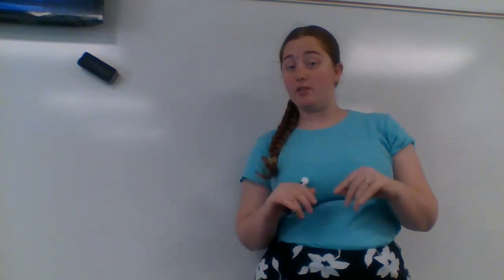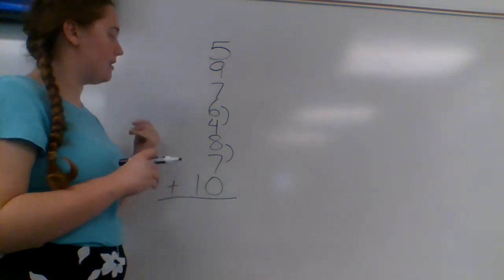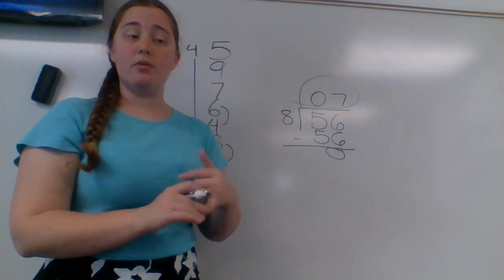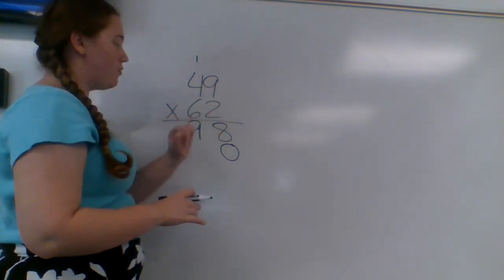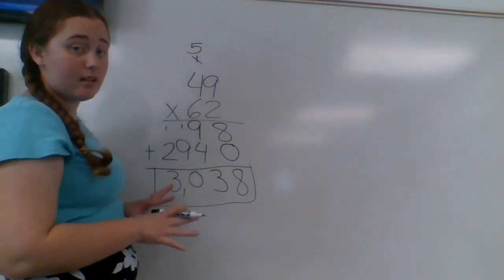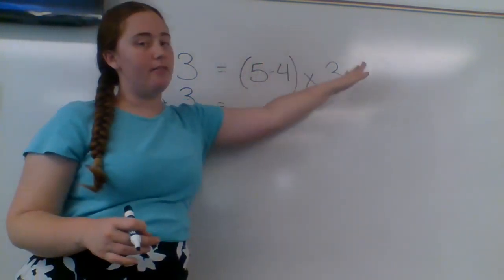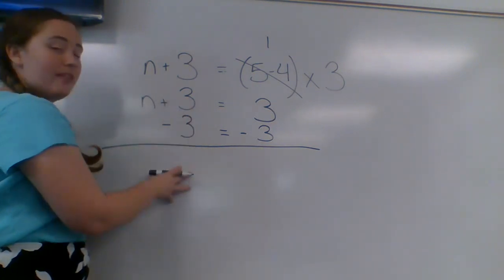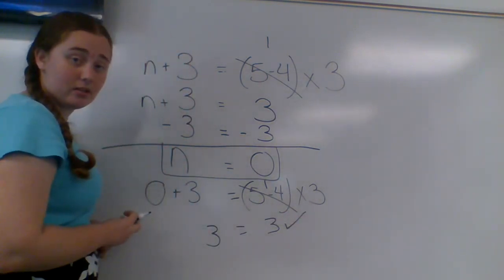Math (Friday - 05/01/2020)